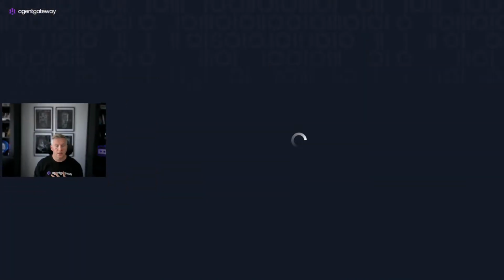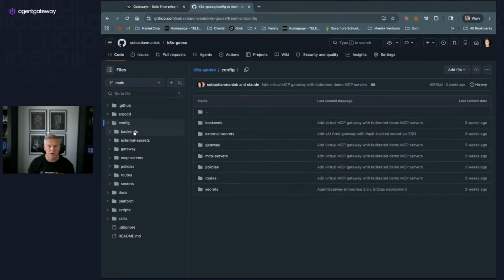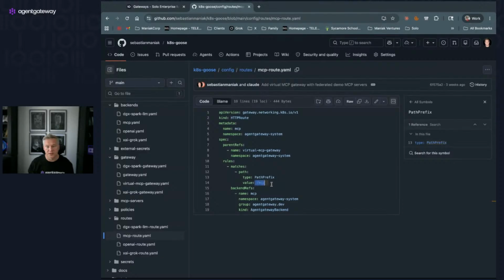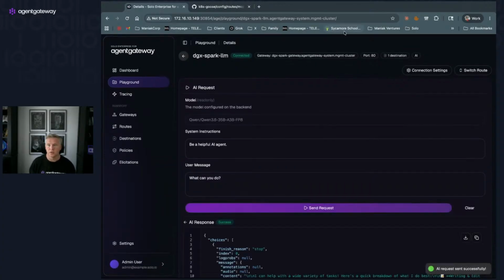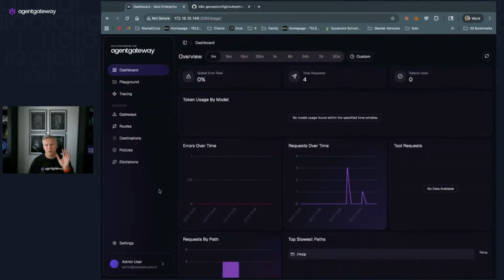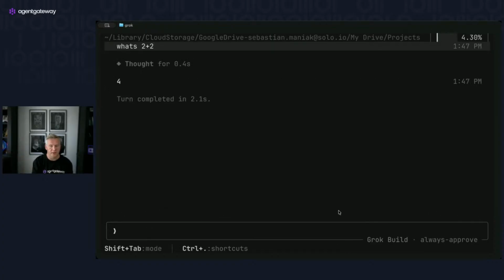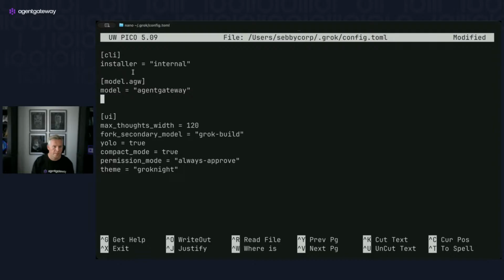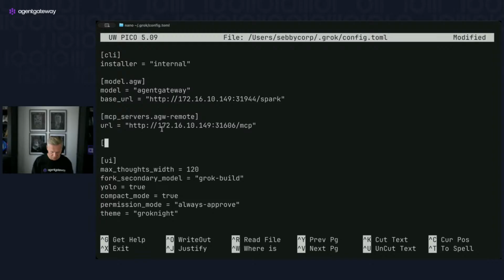configure grok build with agentgateway.dev proxy my local llm and mcp servers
Quick video on configuring grok build to forward your preferred LLMs/MCP gateway with agentgateway.dev,